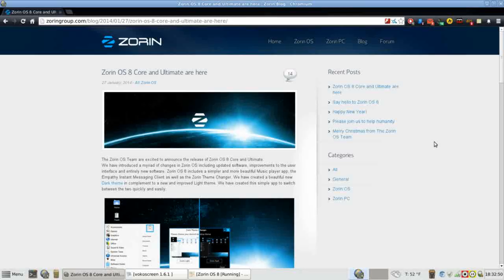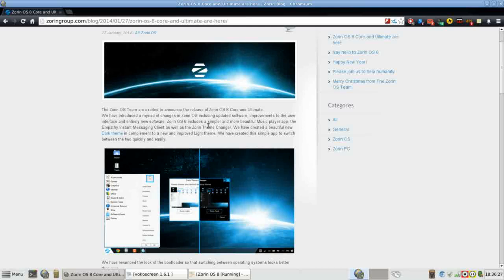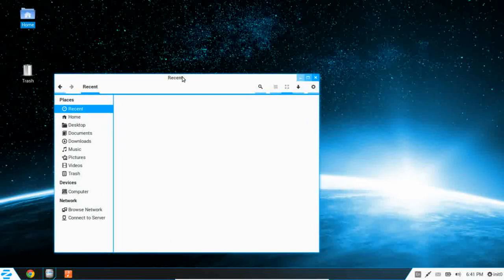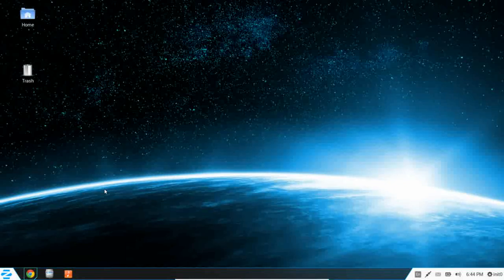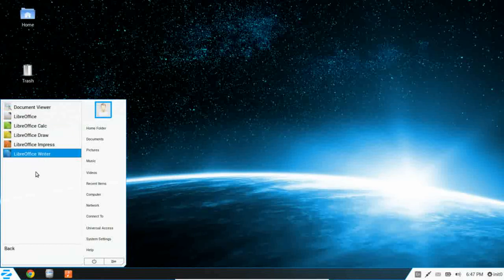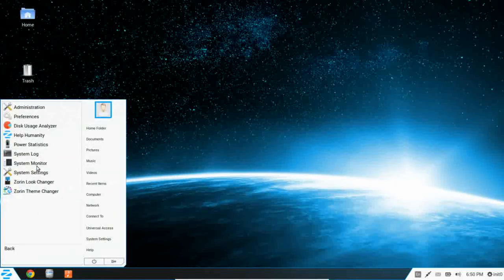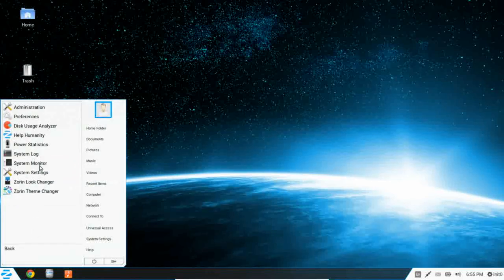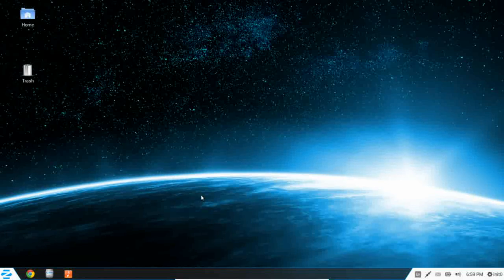Zorin OS 8 Review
When I'm asked to recommend a Linux distribution to a new user, Zorin OS is the one that I go to almost every time. It's a stable, user-friendly environment that has a lot to offer.  New comers to the Linux world will find a desktop environment that has been optimized to create a place that is familiar yet, at the same time, allows them to explore all that Linux has to offer. There are plenty of visual effects to be had here via the most stable and usable implementation of Compiz that I've come across to date.

Don't forget to check out Jeff Linux Turner's reviews for more excellent information.